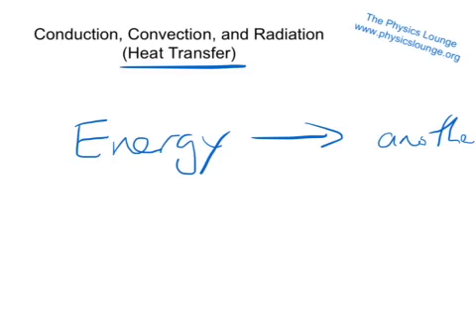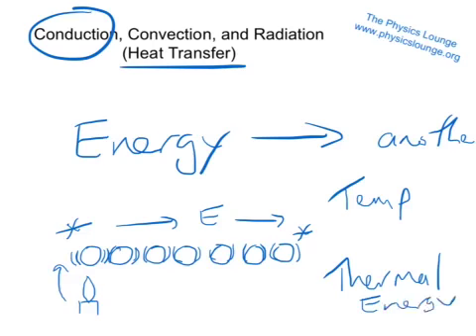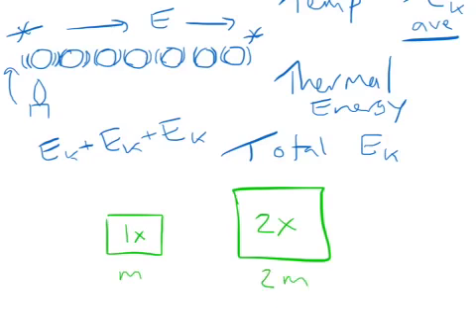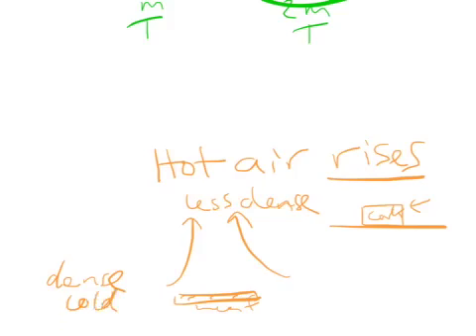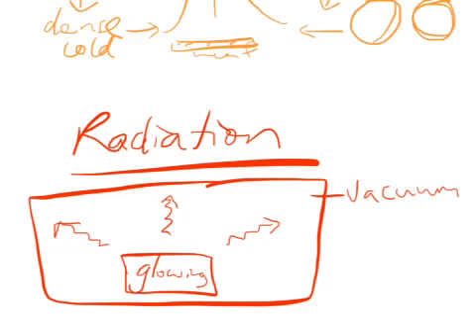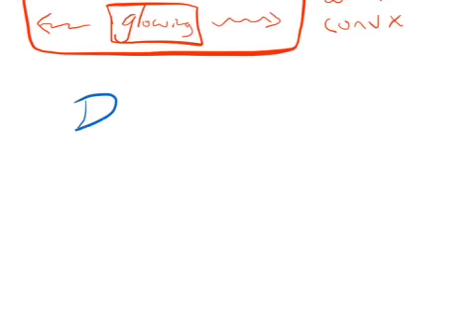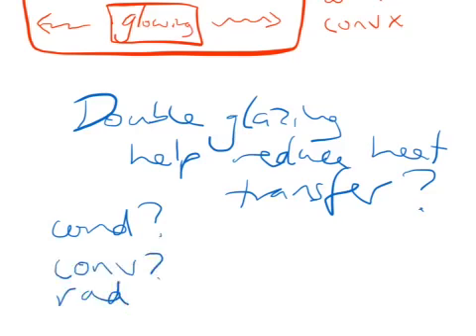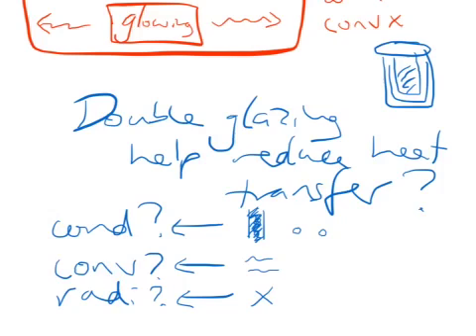Conduction, Convection, Radiation